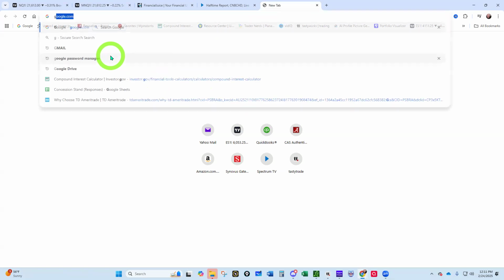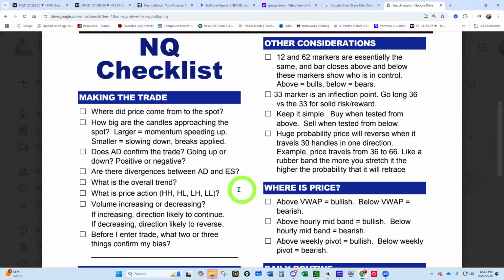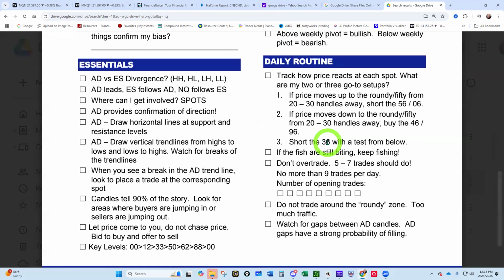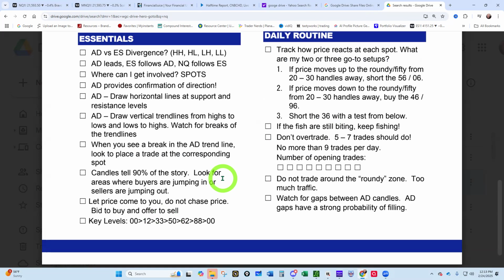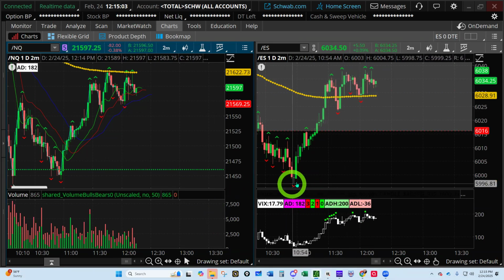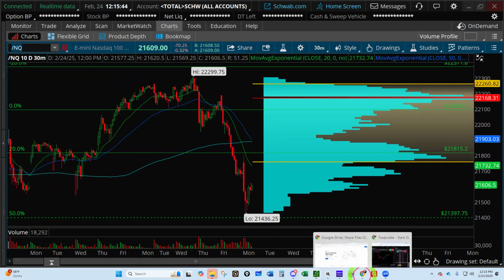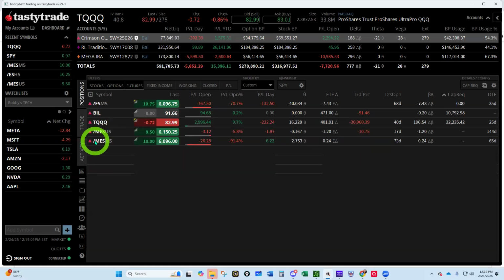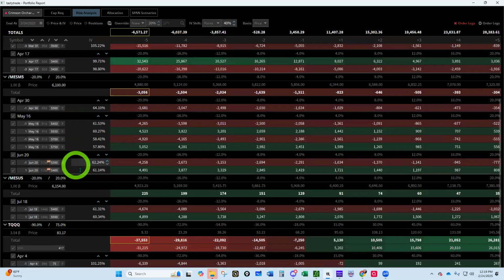The Market is Red!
Get UNLIMITED LIFETIME ACCESS to the world's greatest trading room on Discord, The Trader Nerds, for a ONE-TIME investment of only $199!

Get your own copy of my Sweet Bobby Leveraged TQQQ Empire Trading Plan that made $102 Million in profits over 15 years!

Get my famous Sweet Bobby Leveraged TQQQ spreadsheet and calculator to make your trading decisions for only $49.95 here!

Enroll in a one-on-one, 7-week mentorship with Sweet Bobby for only $499! You will also receive a FREE written trading plan and a FREE trade-tracking spreadsheet (the same one that Sweet Bobby uses). We will meet once per week for 7 weeks and I can work around your schedule or meet in the evenings.

Get my 2024 personal 1-1-2 written trading plan that I use to generate annual returns of 20%+!  This plan will save you countless hours in developing your own plan from scratch.

Get my world-famous 1-1-2 Excel Spreadsheet (2024 Version) that I show in my videos to track your trades and generate 20% returns by using this link

Open your very own trading account at tastytrade! This is the same broker that I use and I'm proud to recommend them to you!